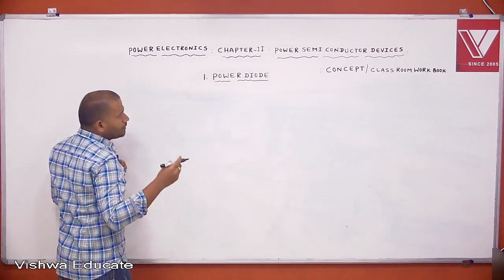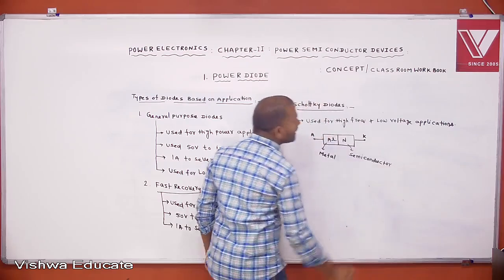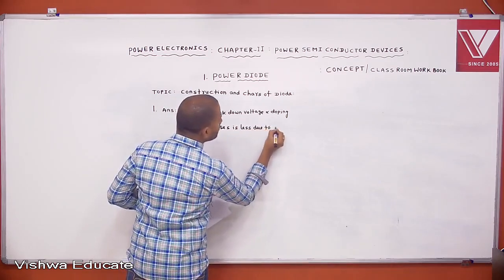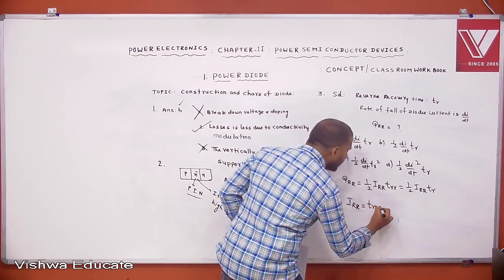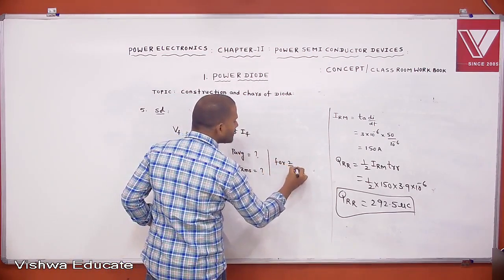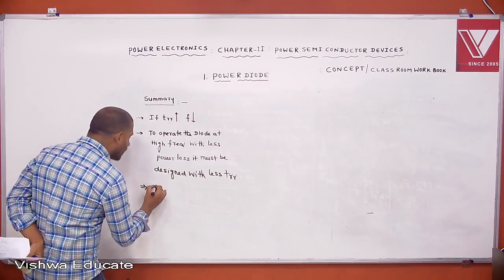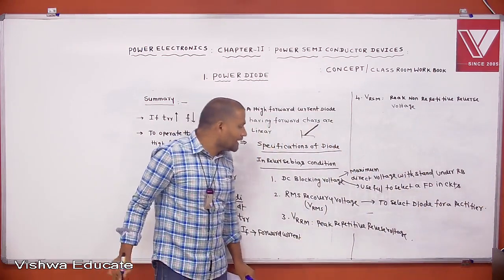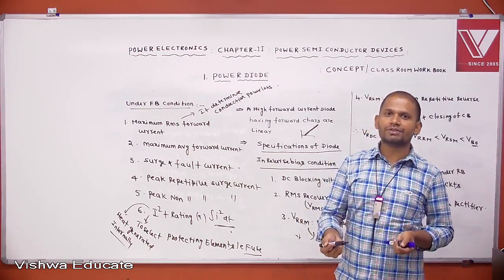GATE 2026 | Power Electronics | Types of diodes based on application 1,CWB On it |Prof.Surendra Babu